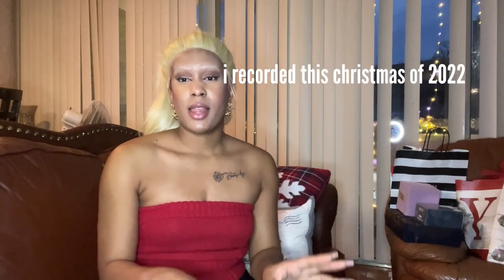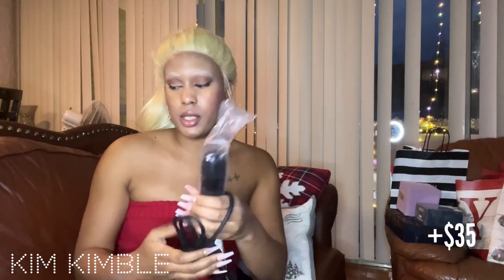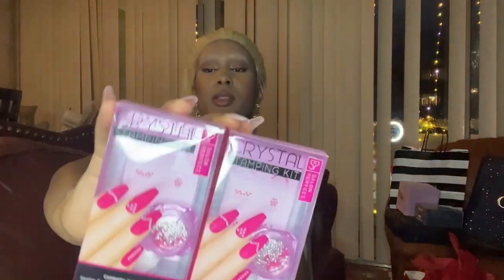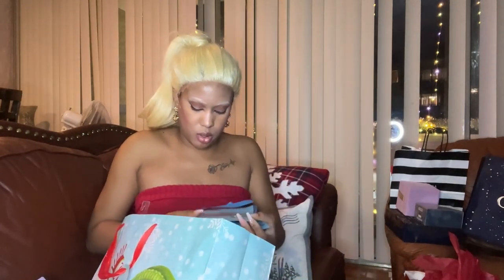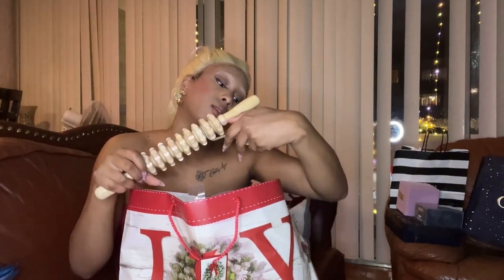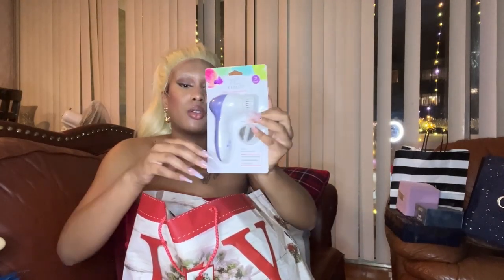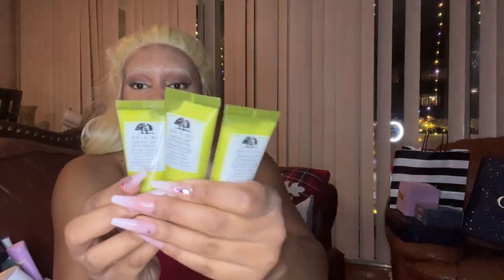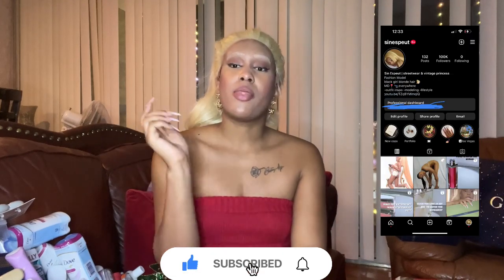SKINCARE GIVEAWAY| my sugar daddy got me $1500 of skincare, hair and self care products prod. Sunder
thanks for watching this haul X💋X💋thanks to everyone who participated in the giveaway, its now closed but, there will be another next month so subscribe and keep up with me on instagram to know when it will be released. ✨

FAQ
Age: 22
Height: 5’9
Ethnicity: Caribbean
Location: United States

products 🧼
l’oréal’ super detangler:

mario badescu mint lip balm: